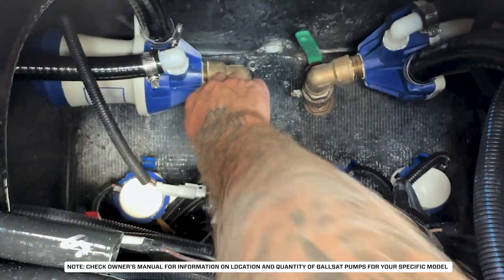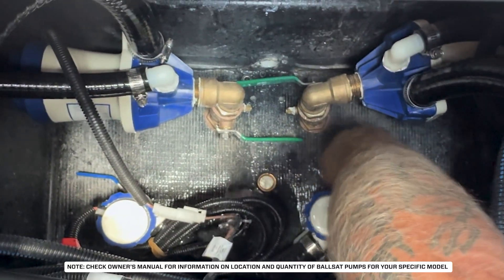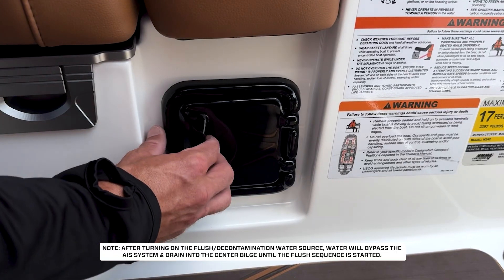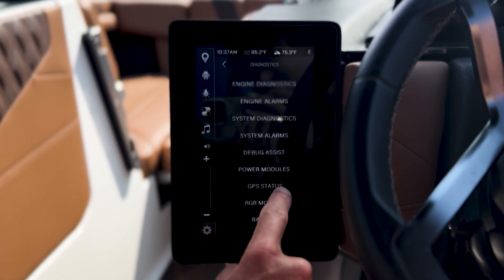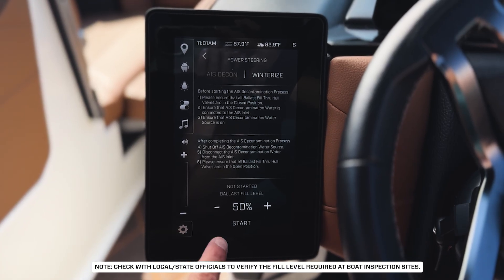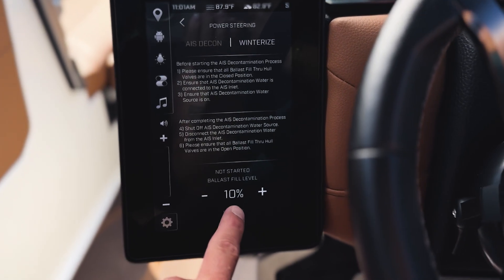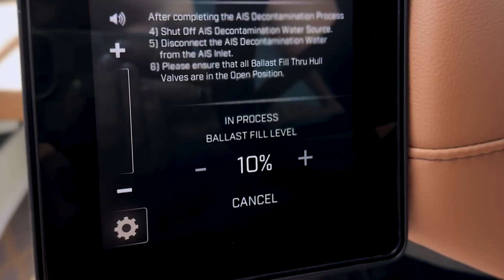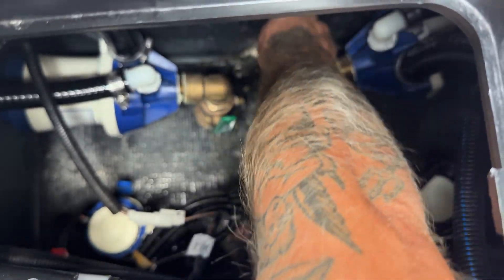Malibu AIS Flush System Tutorial | How to Flush Your Ballast & Prevent Aquatic Invasive Species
Learn how Malibu’s AIS Ballast Flush System helps prevent the spread of Aquatic Invasive Species (AIS). Flushing your ballast is one of the easiest and most effective ways to protect our lakes and rivers — and starting with 2025 models, Malibu is the only brand with an integrated AIS Flush System built into both the boat and the trailer.

This step-by-step tutorial shows you:
- Why AIS flushing matters and how it protects waterways
- How to use the ballast flush system on Malibu’s 2025+ models
- Why flushing your ballast is part of being Wake Responsible

PATENT PENDING.

🌊 Learn more about Malibu’s AIS Flush System:
🤝 Join the Wake Responsibly movement here:

MB011V550JIA2J5